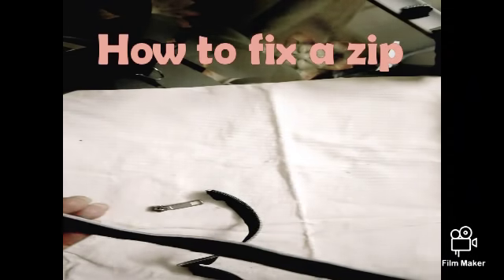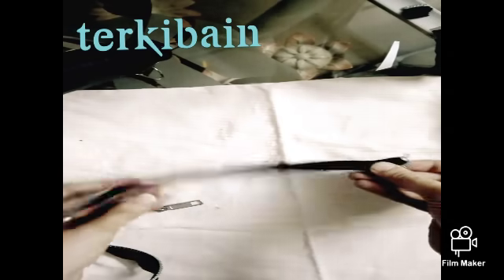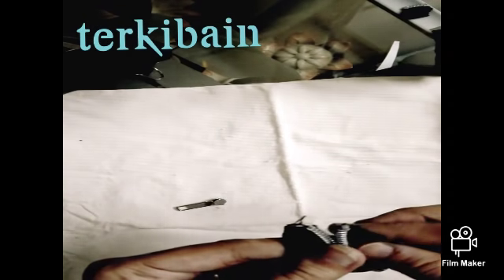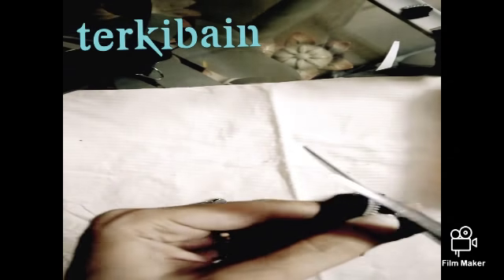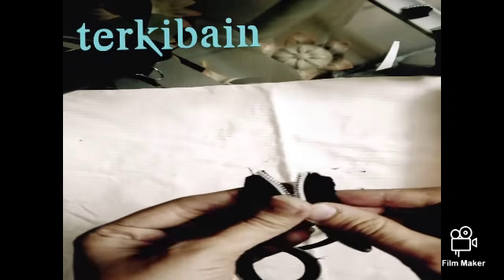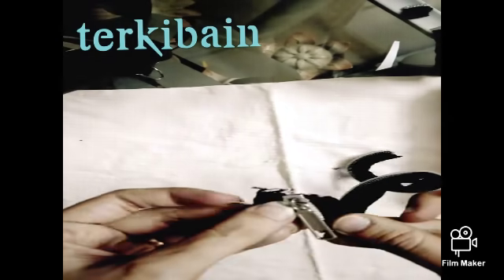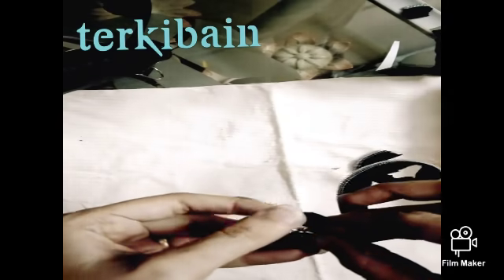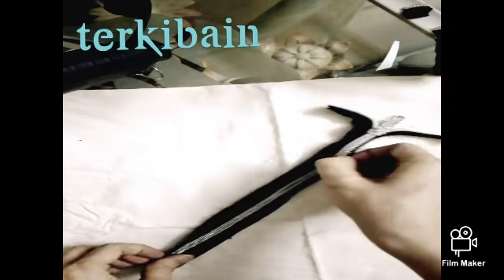Zipper Repair:How to fix a zipper when pull comes off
ZipperRepair-How to fix a zipper when pull comes off

Before you throw out your old bag or purse, try using this tip on how to fix a zipper.This is an easy way to fix a zipper without replacing it. This method is really fast too. It works when the zipper pull comes out and doesn't close the zipper together anymore. I really like to fix zippers this way all the time.